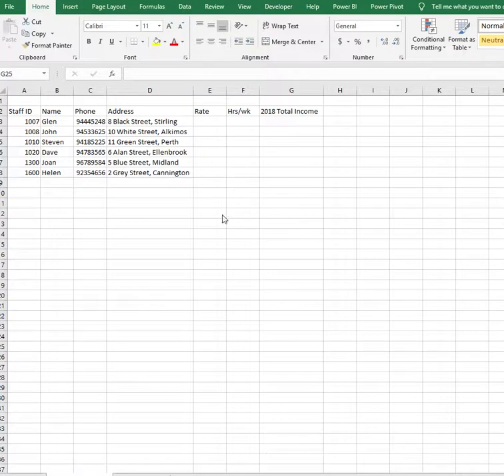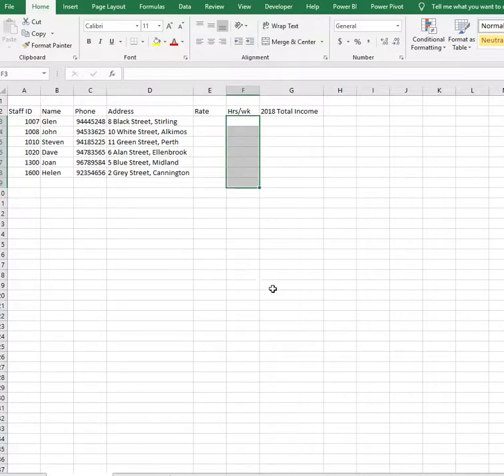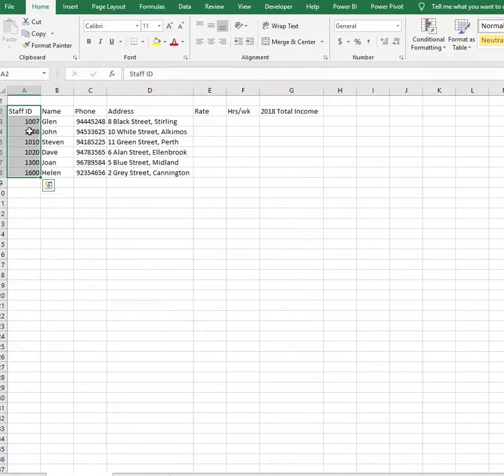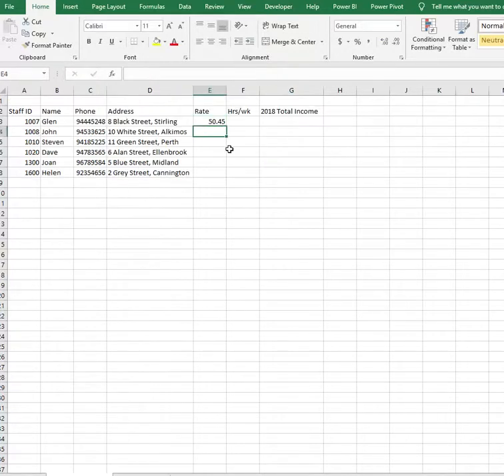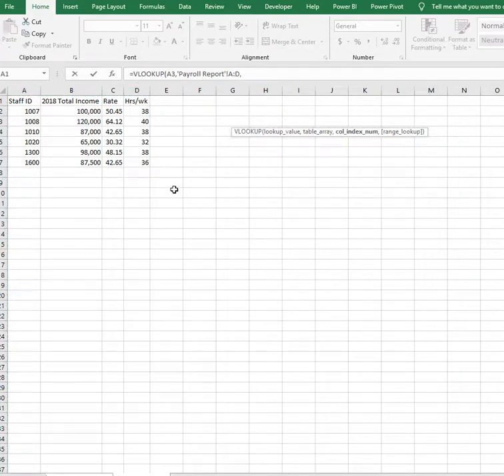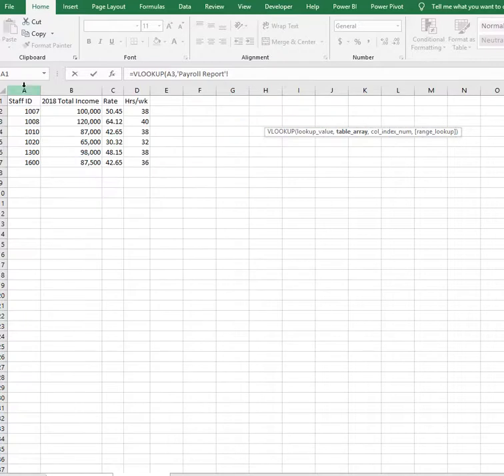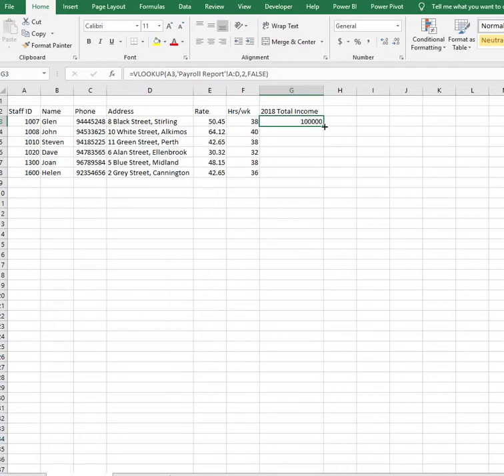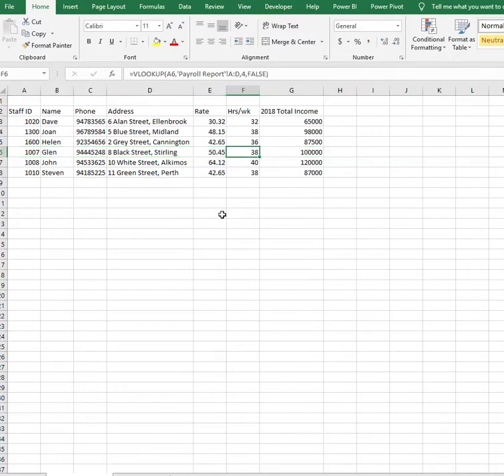Simple vlookup in Excel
This video will show you how to do a simple vlookup formula in Excel.